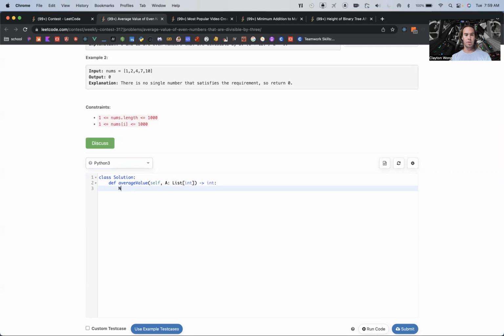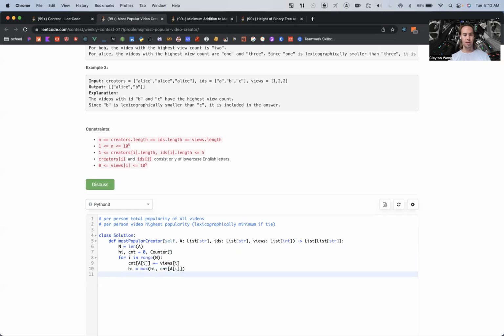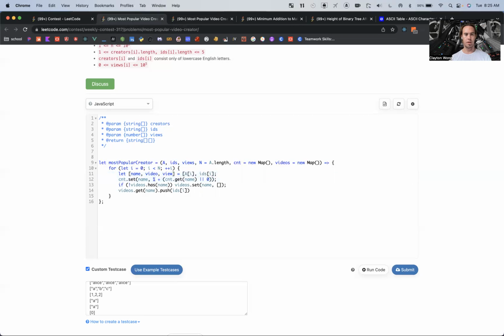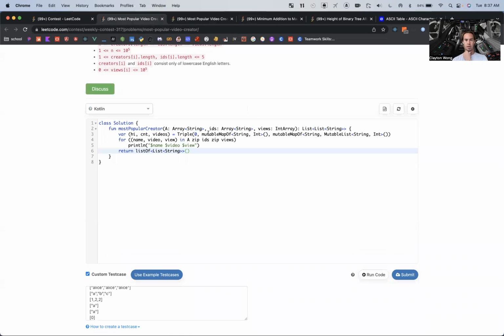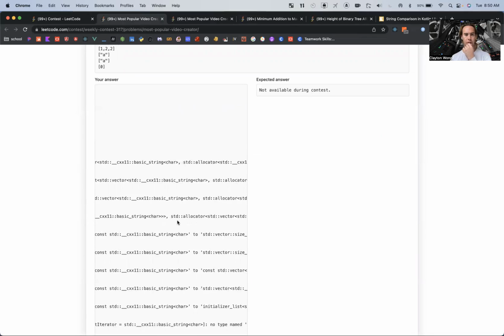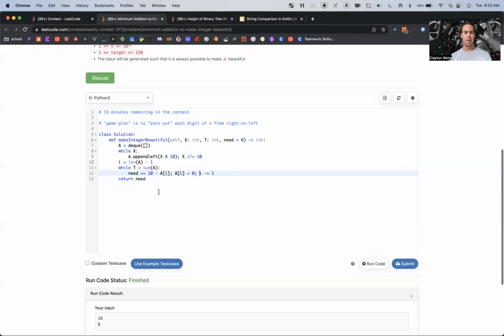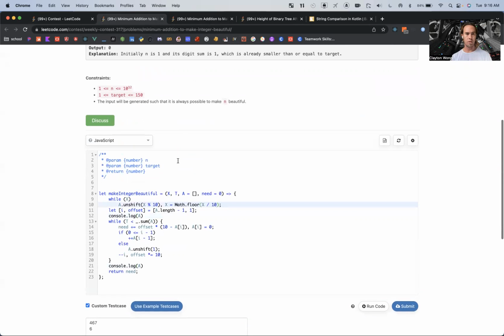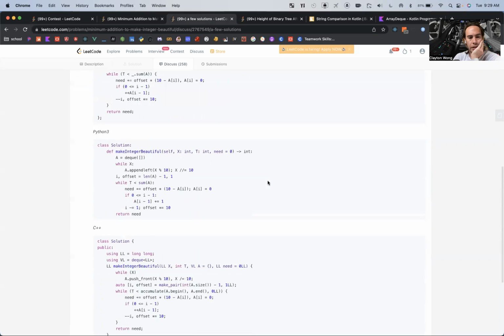LeetCode Weekly Contest 317 (2815 / 14973) [ Virtual ]